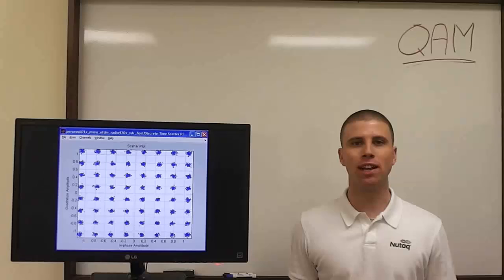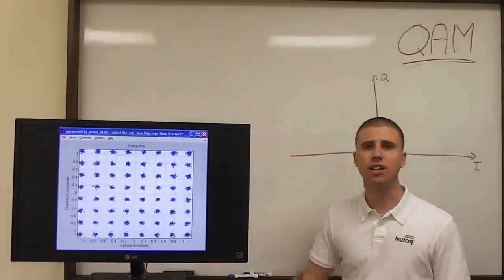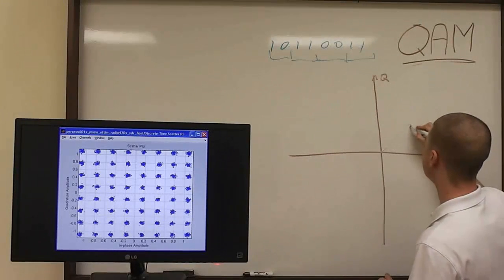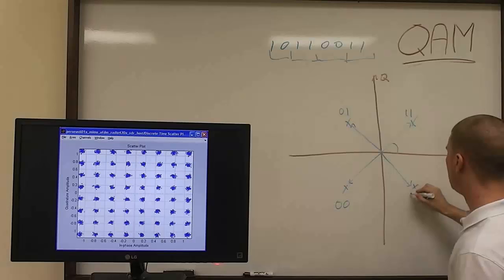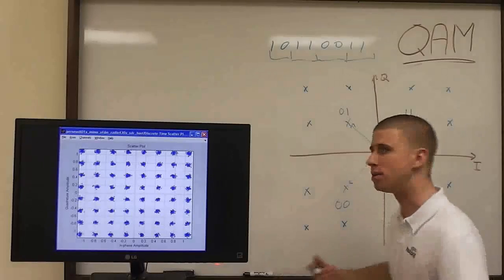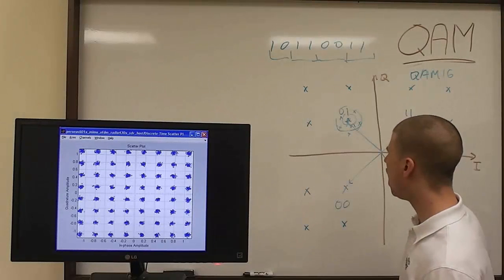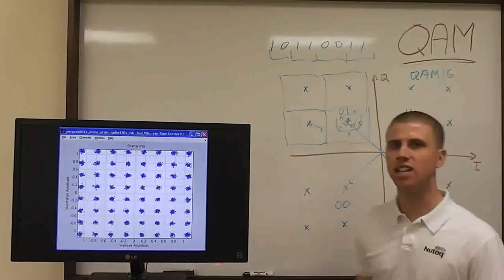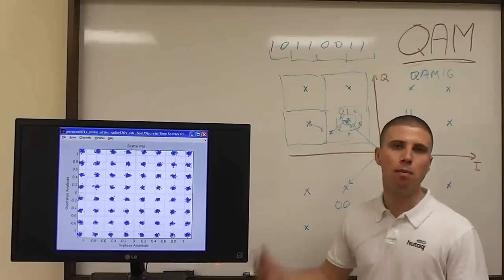Introduction to QAM and its impact on SDR transmission systems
In this video, part of our ongoing Whiteboard Video Series, Tristan Martin (Nutaq FAE) introduces us to the concept of QAM (Quadrature Amplitude Modulation), and what it means to software defined radio developers.